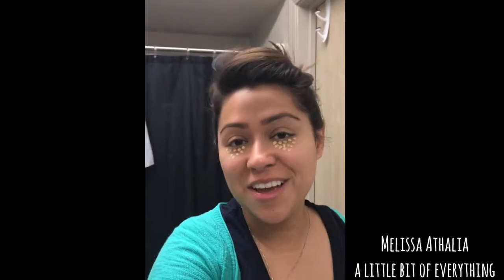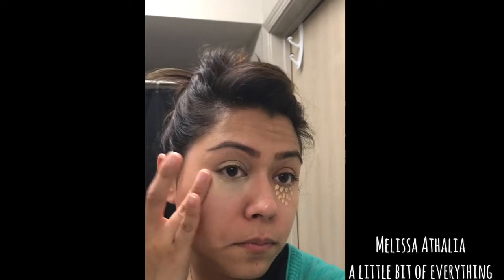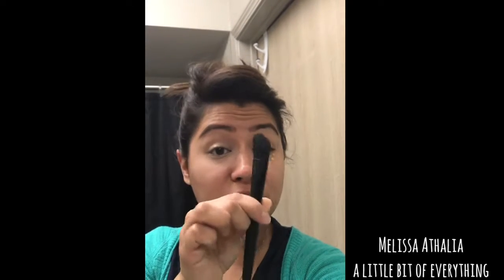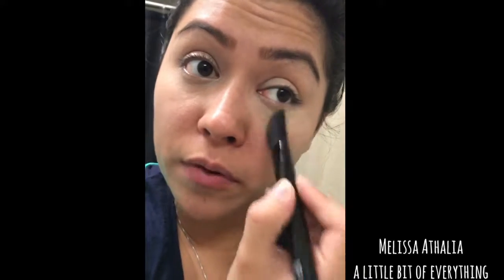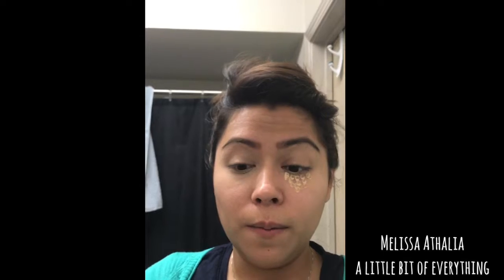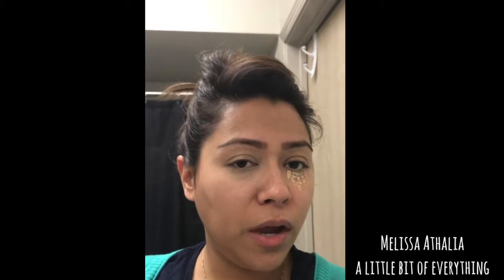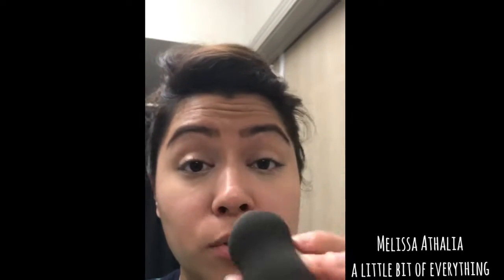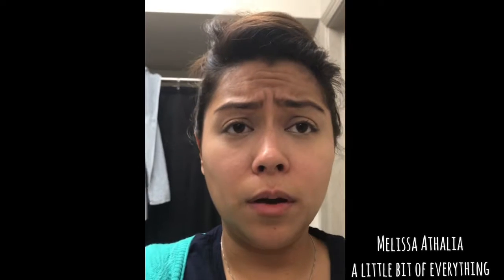5 Ways to Use Concealer Applicators...See Which One Works Best! | Melissa Athalia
Welcome to A Little Bit of Everything | Melissa Athalia

I will show you how to apply concealer with 5 different concealer applicators. Which one works best?

A Little Bit of Everything | M E L I S S A A T H A L I A